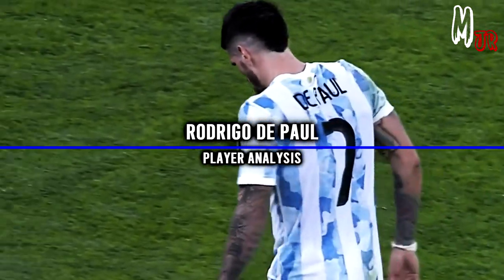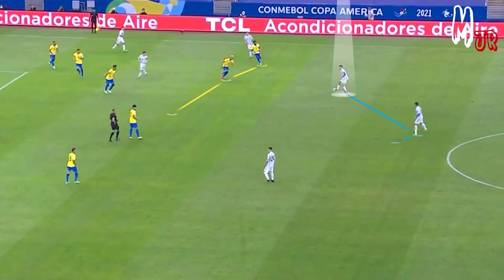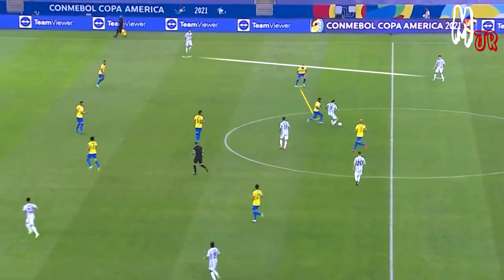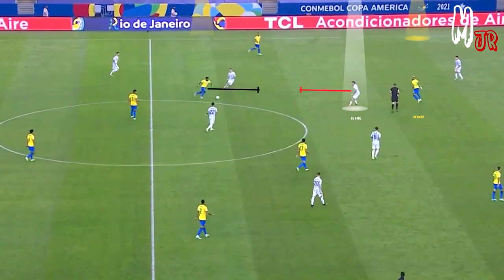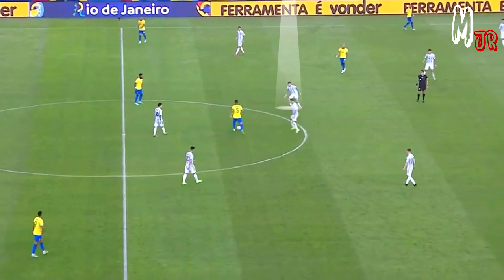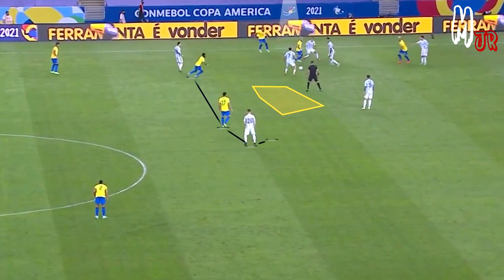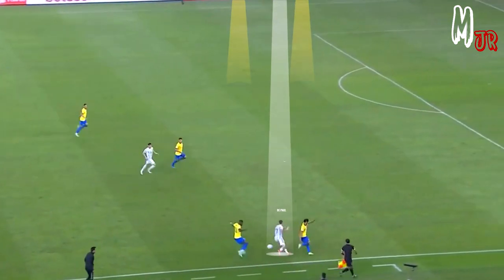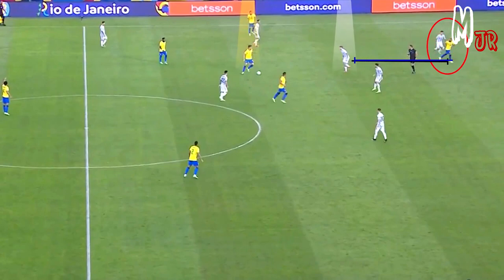This Is Exactly Why Atletico Madrid Signed Rodrigo De Paul | 35 Million Bargain / Player Analysis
In this video, I tried to explain the style and abilities of Atletico Madrid's new signing, Rodrigo De Paul. For 35 million only, I strongly believe that this is a huge signing for the Spanish champions, especially after his performances with Argentina. Thanks.

Do you want to know more about the game and get in-depth tactical tips?
The First 5 people to sign up once this video is released will get 70%!! Hurry up!!

0:00​​​ Intro
0:30 Football Courses
1:24​​ Vision & Passing
2:40 Holding Onto The Ball
3:44 Man-Marking
6:32 Positional Awareness
7:28 Ball Control
8:16 High Pressure
9:30 Outro